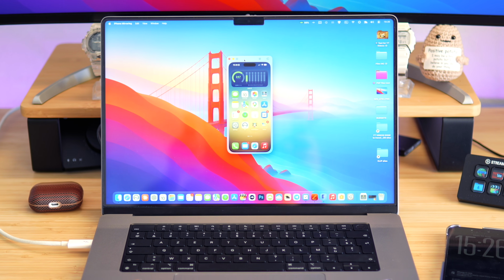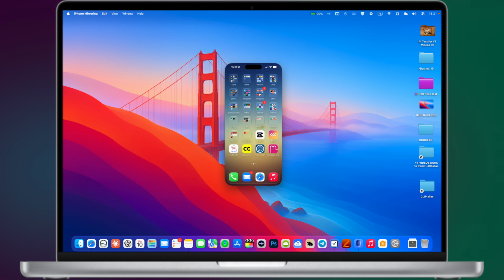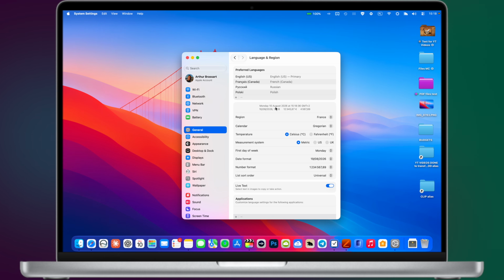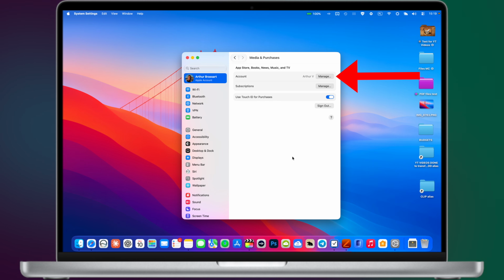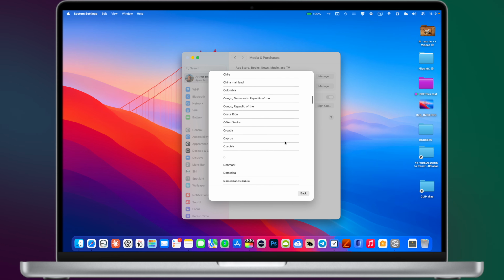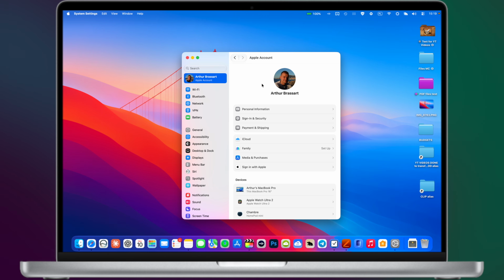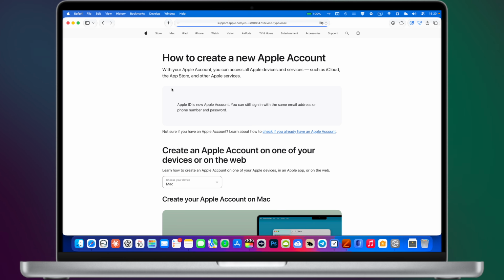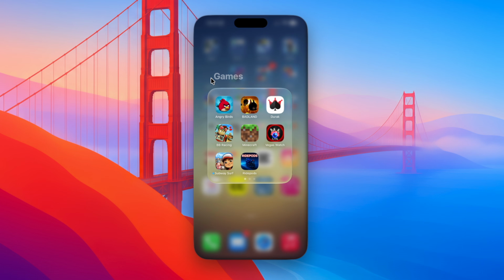How to Enable iPhone Mirroring on Mac in the EU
Learn how to enable iPhone Mirroring on your Mac in the EU and control your iPhone directly from your Mac. This step-by-step tutorial shows you how to get iPhone Mirroring working and what settings you need to check.

Method 1.
To do that, on your Mac, open Settings and click on your name, then click on Media & Purchases—click Manage, and change the country of your App Store Account to the United States of America. Then restart your machine.
Note that if you have any active subscriptions on your Apple Account, like Apple Music or iCloud+ or you have an outstanding money balance on your current Apple ID, you will not be able to change your Apple Store Account country. This is because prices are different in the US and in Europe.

Method 2
You have to create a second Apple ID and choose the country— United States of America. You will then log out of your old App Store account only in the Media and Purchases section and log in with your new American App Store account. This way, you will have 2 Apple accounts on your device. Your main Apple ID will be unchanged— your device will still be linked to your normal Apple Account, but only the App Store now will be linked to a different American Apple ID. And this will activate iPhone Mirroring and even Apple Intelligence 2.0 on your device. Once you will set your app store account to the USA and not one of the EU countries you will bypass the region lock to the iPhone mirroring.

Note that when creating a new Apple ID the system will ask you for an American credit card— you can choose NONE and chose not to add any bank details to your new account. Alternatively, you can choose PayPal as a payment method for your new American Apple ID. This is what i did and it worked like magic.

Sony WH-1000-XM6

AirPods Pro 3

Keychron Q1 Keyboard

My Camera Sony Alpha 6700

My Lens Sigma 30mm F1.4

Timecodes:
0:00 - Intro
0:25 - Method 1
1:23 - Method 2